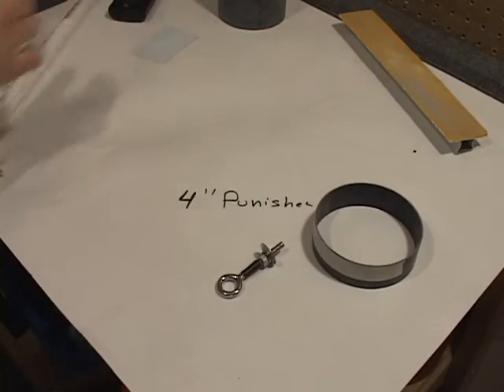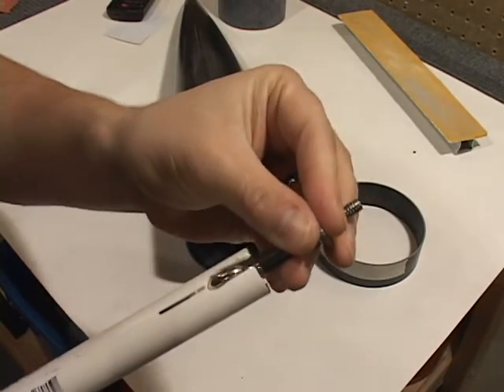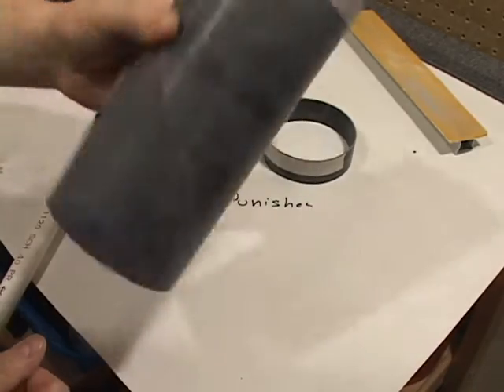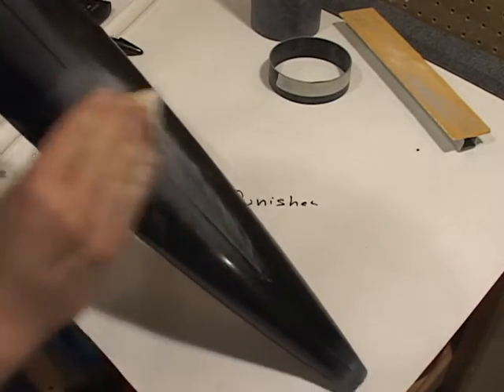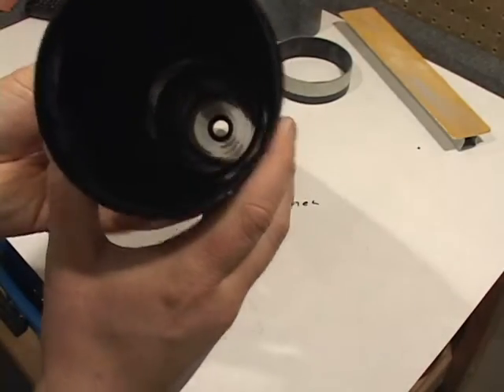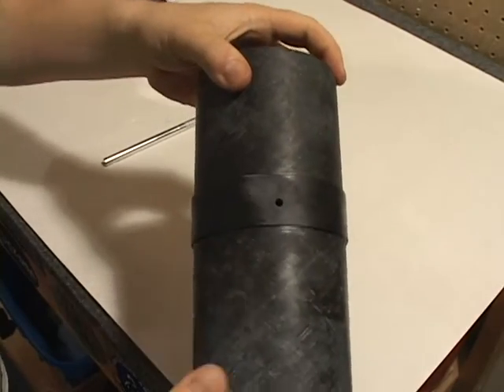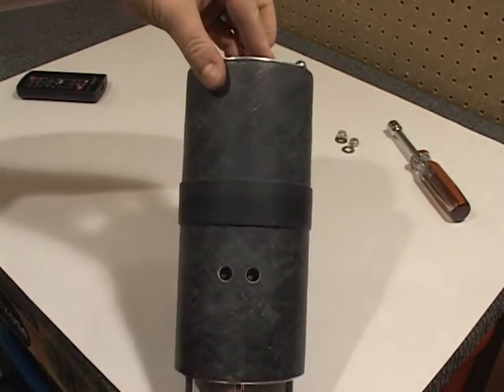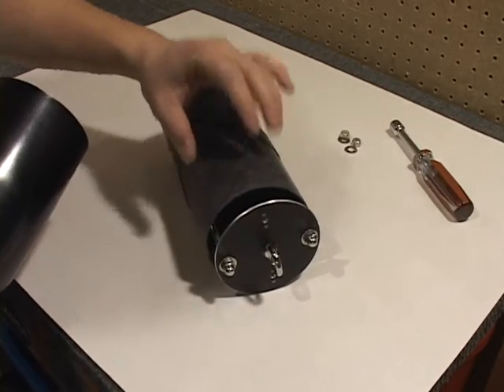Wildman Rocketry Video Build Series - Punisher 4 (Nose Cone and Avionics Bay)